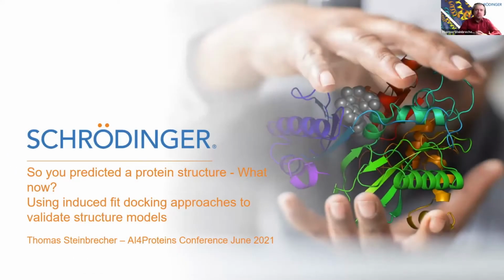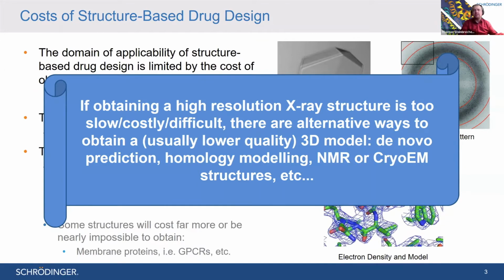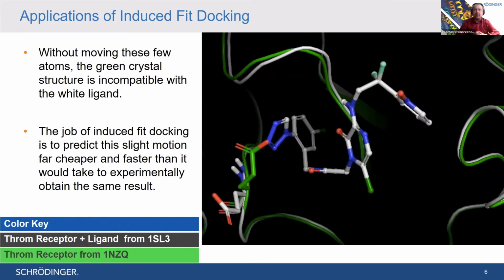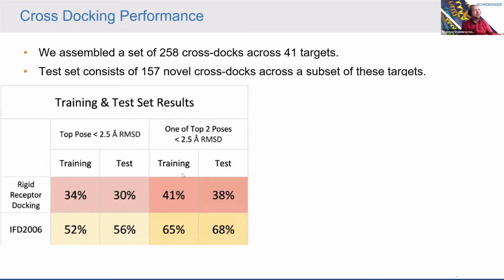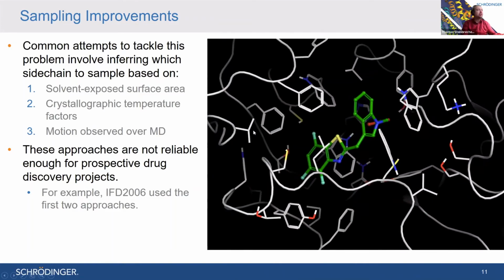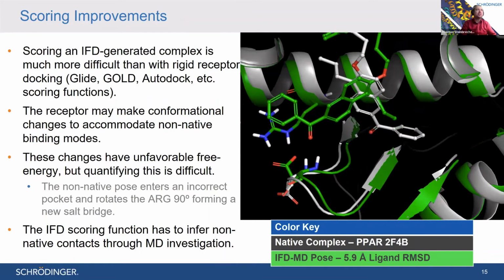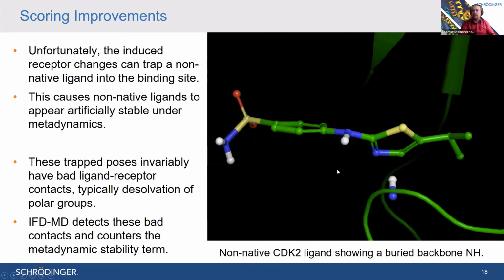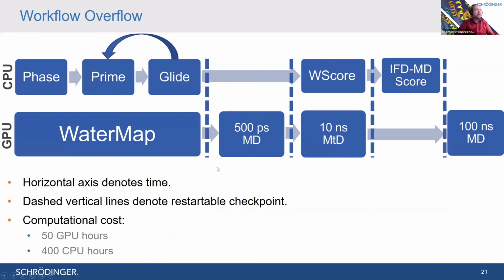AI4Proteins: So you predicted a protein structure – What now? – Dr Thomas Steinbrecher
This seminar forms part of the AI3SD and RSC-CICAG AI4Proteins Series.

This video is the second talk in the Protein Structure Prediction Conference.

So you predicted a protein structure – What now? – Dr Thomas Steinbrecher

Abstract: Recent advances in technologies like cryoEM structure resolution and protein de novo folding prediction have resulted in a wealth of macromolecular structures that have not been resolved to the level of detail a high-resolution X-ray crystal structure could provide. Taking full advantage of these structures for rational drug design would benefit from additional validation and refinement. In this presentation, we investigate if computational refinement and structure-based modeling methods can be utilized to generate reliable complex poses. We present a solution to the induced fit docking problem for protein−ligand binding by combining ligand-based pharmacophore docking, rigid receptor docking, and protein structure prediction with explicit solvent molecular dynamics simulations. This methodology succeeded in determining protein−ligand binding modes with a root-mean-square deviation within 2.5 Å compared to experiment in over 90% of cross-docking cases in our testing. Applications of the predicted ligand-receptor structure in free energy perturbation calculations for additional validation is demonstrated.

Bio: Thomas Steinbrecher studied Chemistry at the University of Freiburg in Germany and earned a diploma with distinction in Physical Chemistry. He completed a Ph.D. thesis on “Computer Simulations of Protein-Ligand Interactions” in 2005. He joined the developer team of the Amber MD package as a Postdoc at the Scripps Research Institute in San Diego and Rutgers University in New Jersey. The work focus was on efficient free energy calculation methods and QM/MM simulations of charge transfer. After returning to Germany in 2008, Thomas established a junior research group at the Karlsruhe Institute of Technology, working on fast electron transfer phenomena in DNA and proteins. He joined Schrodinger in 2013 where he was responsible for the large scale application of free energy calculation methods in pharmaceutical drug design. Since 2017, he heads the Applications Science Department for Europe and supports customers in employing Schrödinger’s Drug Discovery Technology Platform for their research.